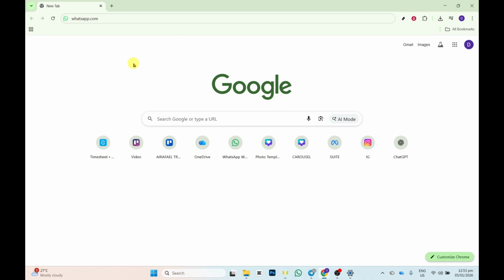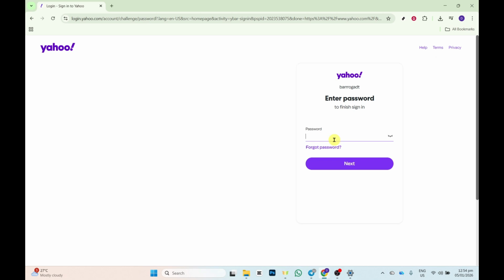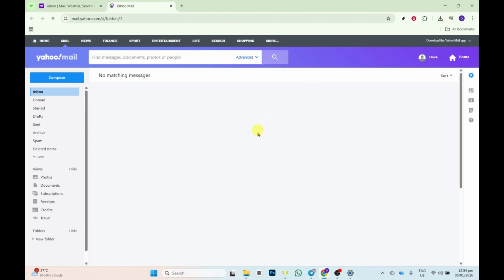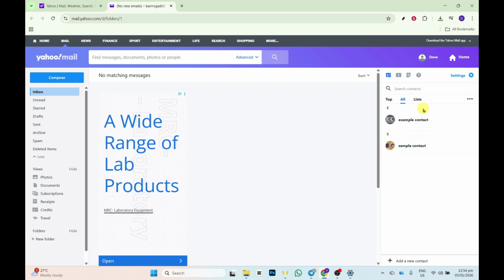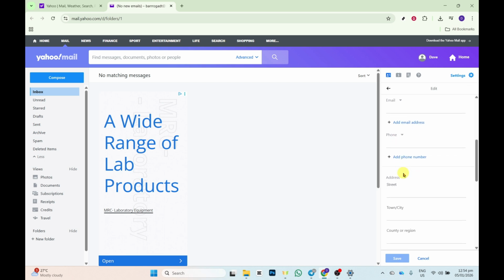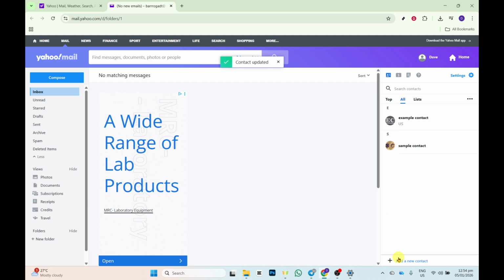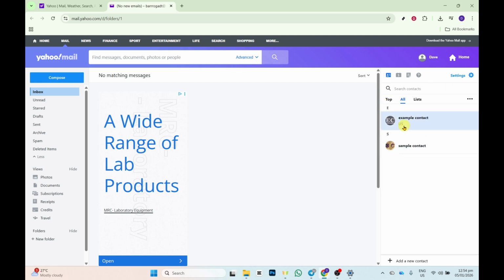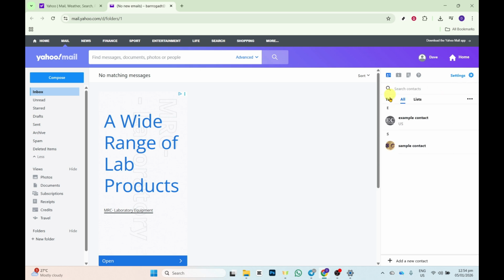How To Edit Contacts To Yahoo Mail (2026) (Complete Guide)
How To Edit Contacts To Yahoo Mail (2026) (Complete Guide) Learn how to edit contacts in Yahoo Mail easily with this simple and beginner-friendly guide. This step-by-step tutorial shows you how to update, manage, and organize your Yahoo contacts quickly.

Whether you want to edit a single contact or update your entire address book, this guide covers everything you need to know to manage Yahoo Mail contacts in 2026. Follow along and keep your Yahoo email contacts organized and up to date.